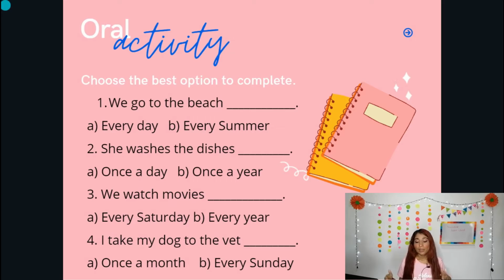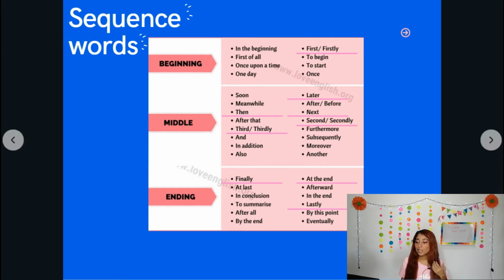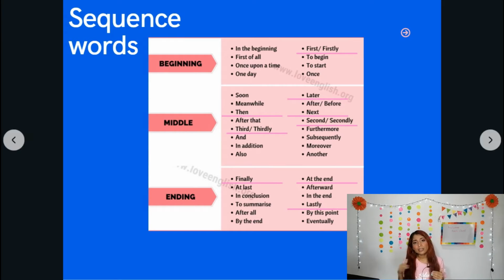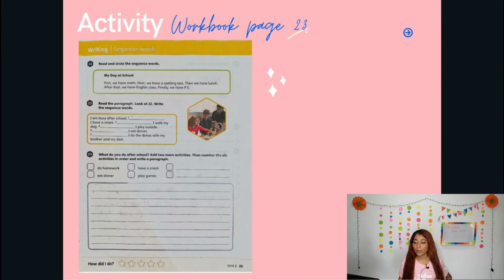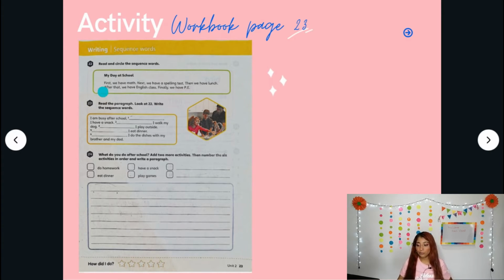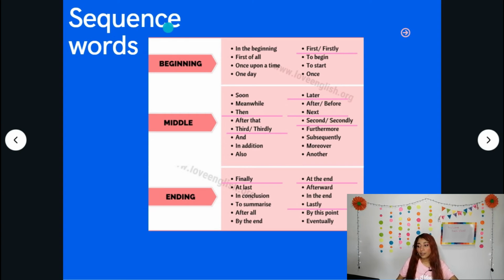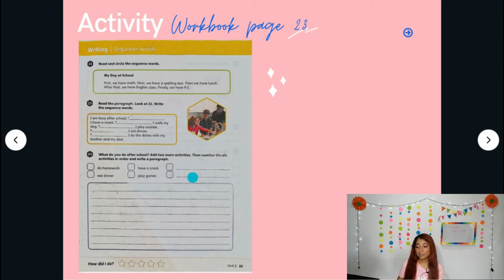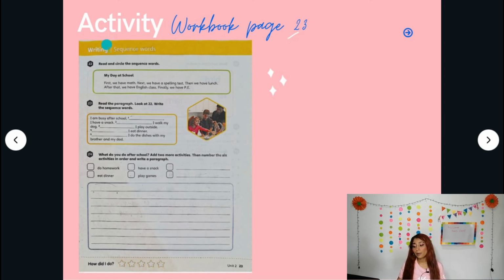4th grade - November 4th